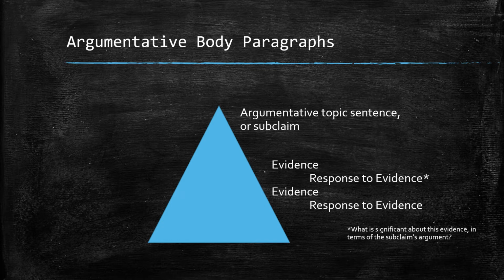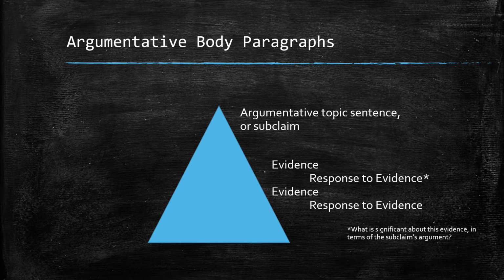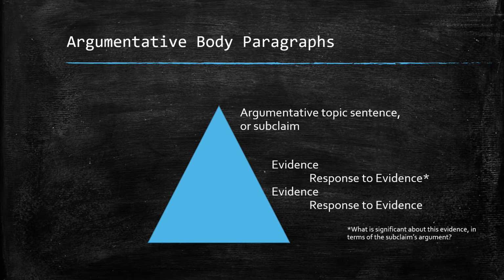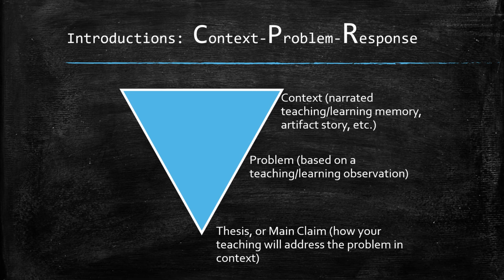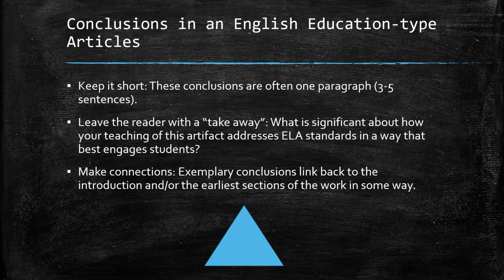Introductions & Conclusions for Project 3